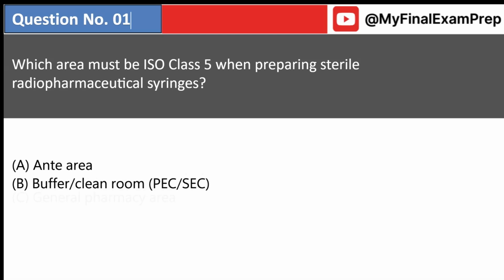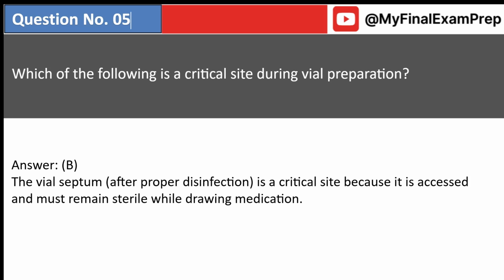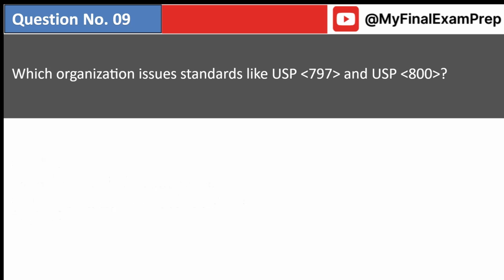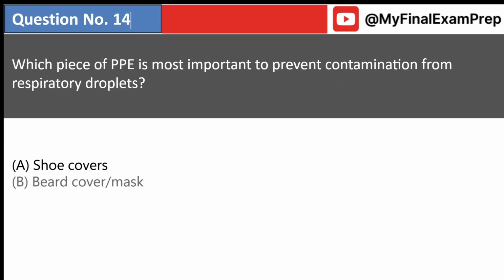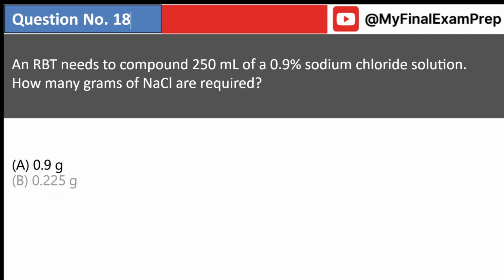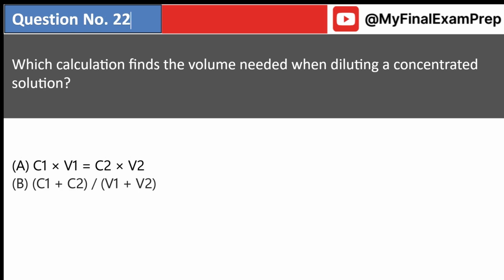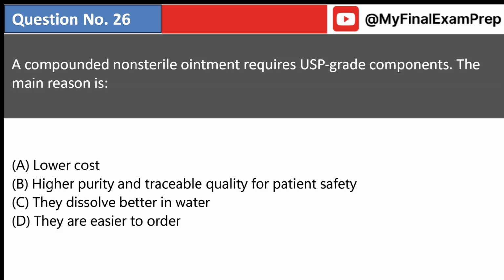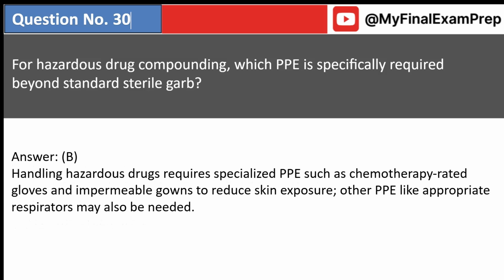PTCB Exam 2025 | Sterile & Non-Sterile Compounding Practice Test [30/70 Questions]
Welcome to MyFinalExamPrep, your trusted channel for updated PTCB Exam 2025 practice tests and study resources. In this video, we focus on Sterile and Non-Sterile Compounding, one of the most challenging yet crucial sections of the Pharmacy Technician Certification Board (PTCB) Exam.

This practice test covers 30 out of the 70 essential compounding questions, designed to simulate the real exam format. Each question comes with detailed answers and explanations, helping you strengthen your knowledge in:

✅ Aseptic technique & sterile preparations
✅ Compounding calculations
✅ Equipment and supplies for compounding
✅ Infection control and contamination prevention
✅ Safety procedures and pharmacy regulations